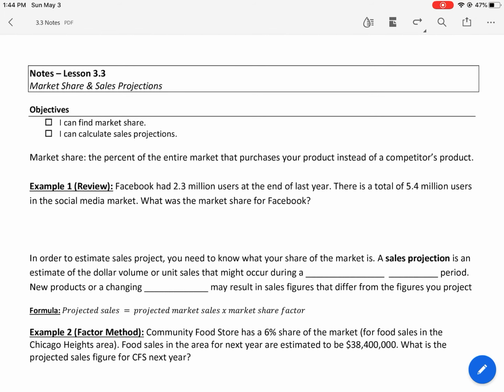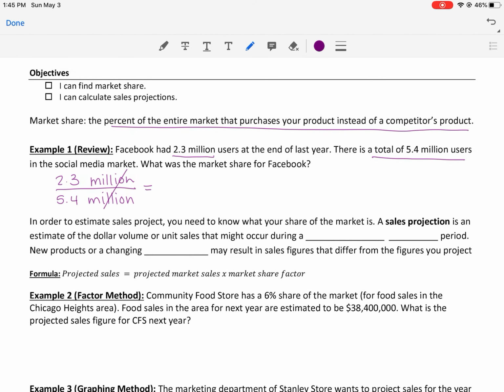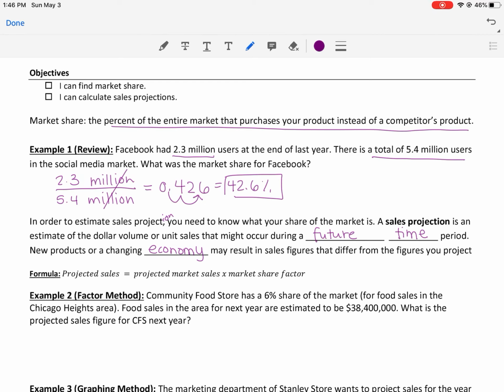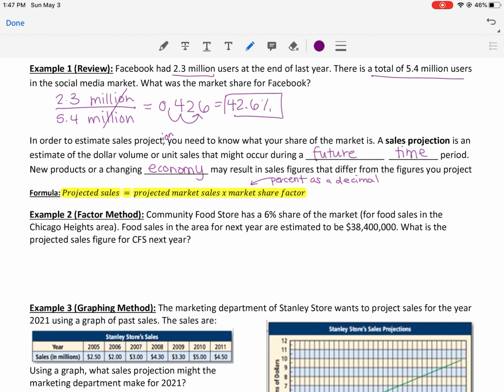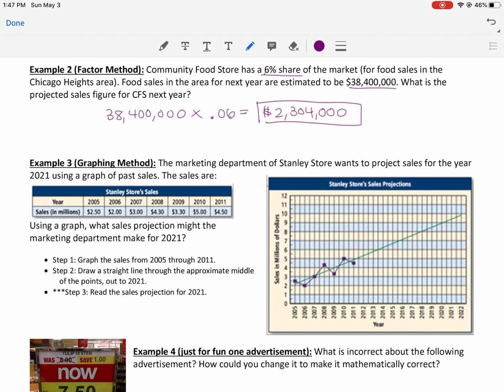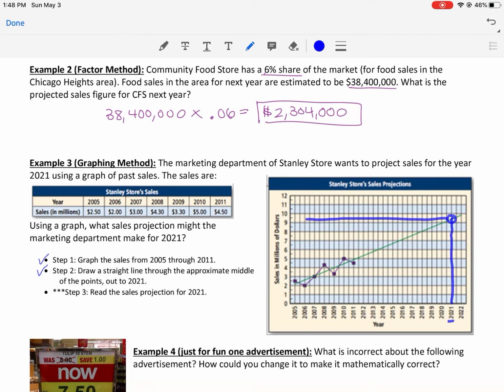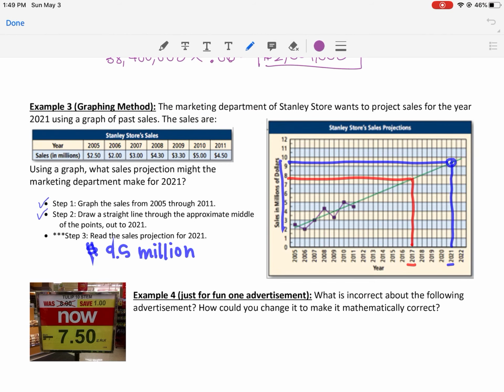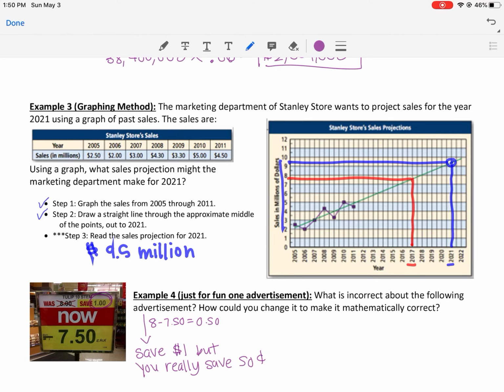3.3 Market Share & Sales Projection